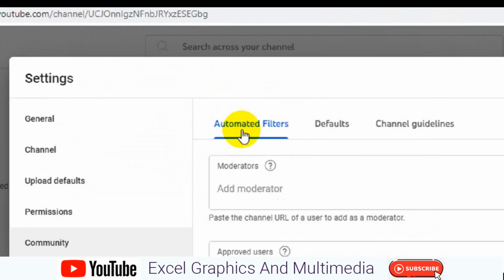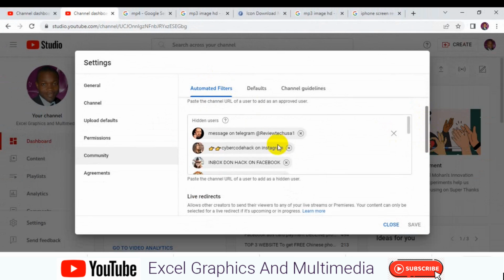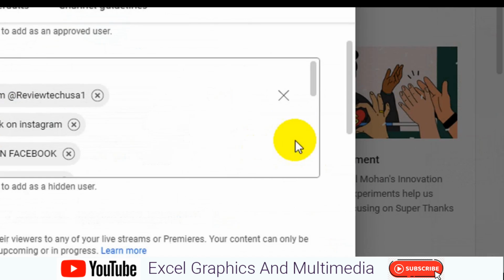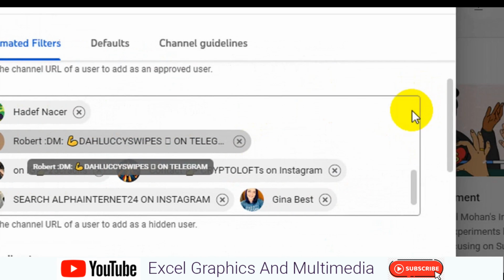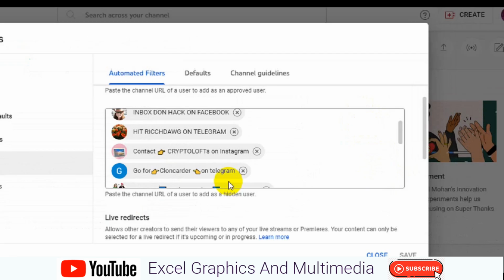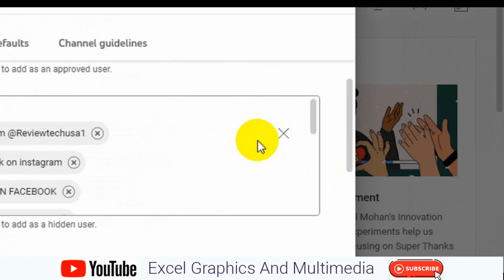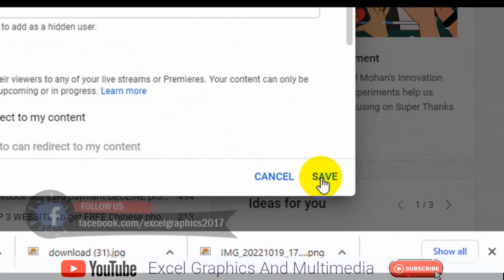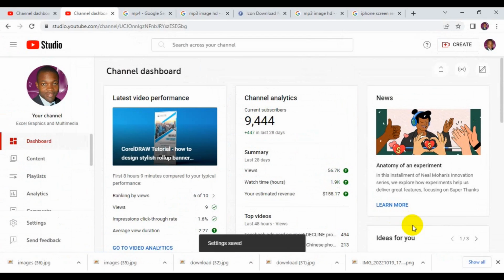This YouTube SETTING can safe your channel from Hackers